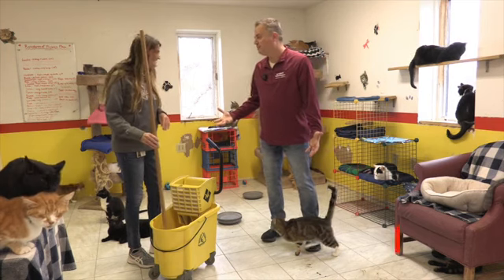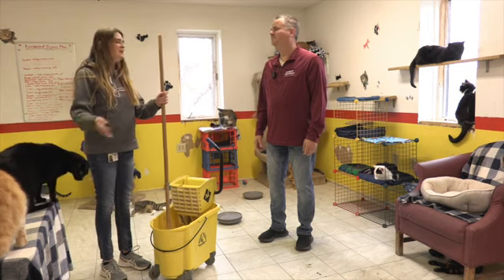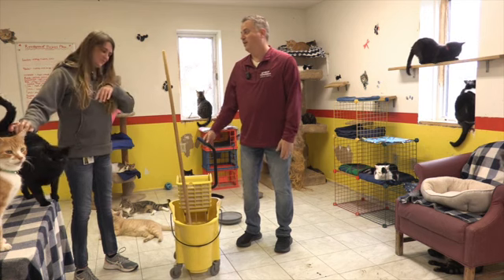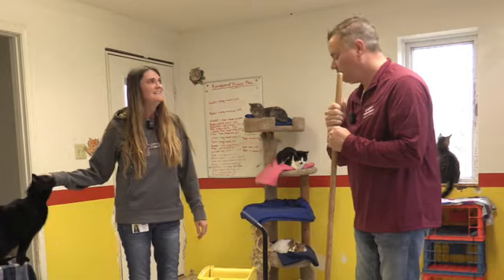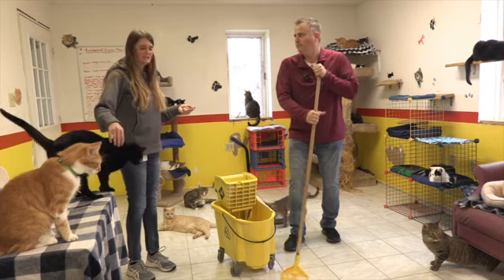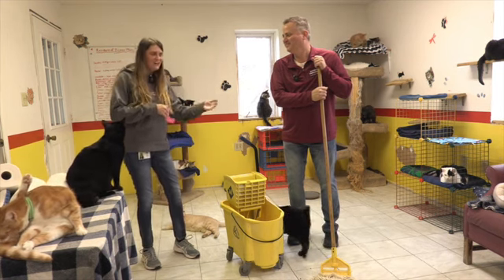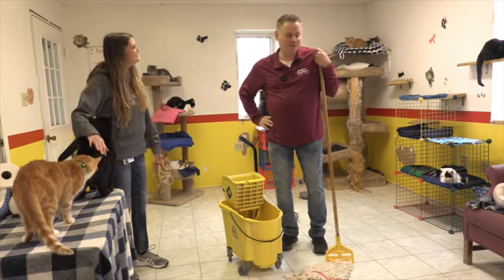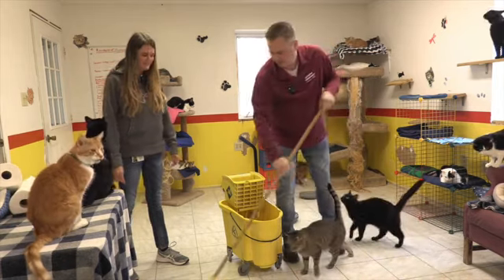Go Love On Cats, Adopt them or Volunteer Today at the Humane Society!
🙌 Volunteering at the Humane Society is not only fulfilling but also a great way to give back to your community and provide love and care to animals in need.